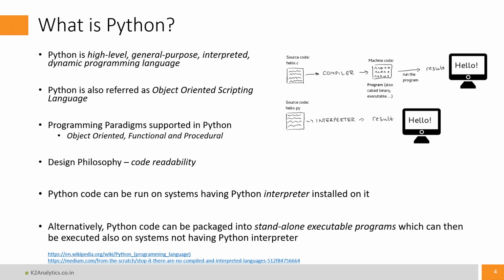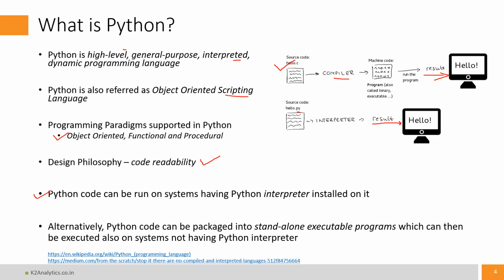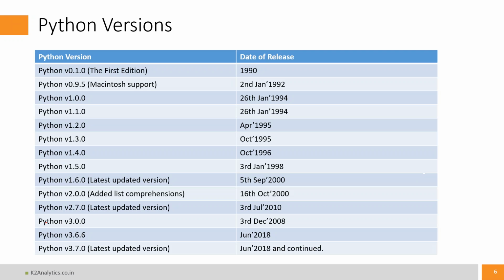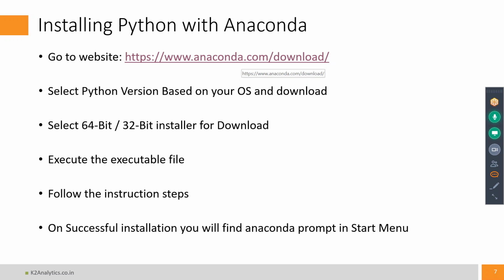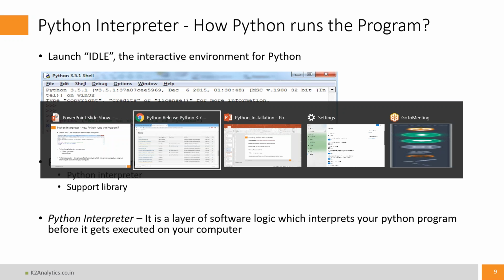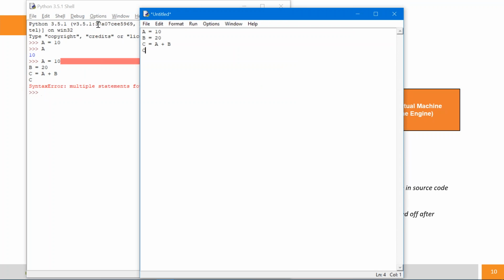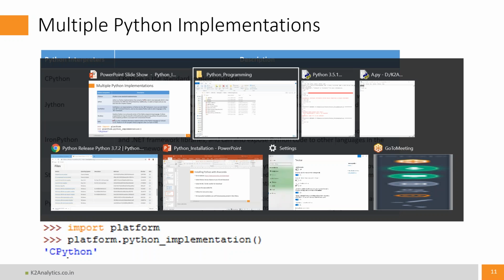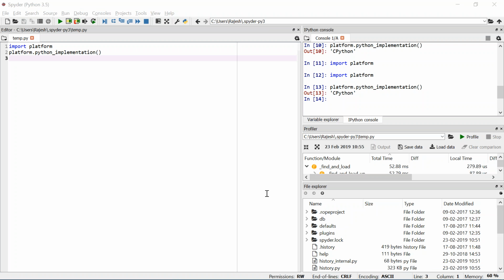Getting Started with Python | Python & Anaconda Installation, Jupyter Notebook | k2analytics.co.in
Python Programming is the most in-demand programming language. Data Scientist is the most sought-after resources in the job market.
Here comes our small contribution to help you learn Python Programming for Data Science.

Python Programming for Data Science training video duration: 10 Hours Content.

The Table of Content of the 11 part video series is given below:

1) Step-by-step instructions on the installation of Anaconda.
2) Basic introduction to the World of Python.
3) Efficiently working on Jupyter Notebook and Spyder IDE
4) Data Types & Data Structures in Python
-- Variables
-- Strings
-- Numbers
-- Boolean
-- List (Create, Add, Delete elements from a list)
-- Tuple
-- Dictionary
-- Set
-- Mutable & Immutable Objects
-- Type Conversion (Casting)
-- del (Delete) objects

5) Modules and Packages in Python
-- Creating your own module
-- Importing packages
-- math, os, sys packages
-- NumPy, Pandas, Scikit-learn
-- input() function to take user keyboard input
-- print()

6) Numpy & Pandas
-- 1D, 2D, 3D, n-dimension arrays
-- Series
-- DataFrame
-- Cell, Column, and Row referencing
-- iloc and loc function
-- attributes in DataFrame
-- Adding / Dropping rows and columns
-- Reset Index
7) Data Import & Export
-- Pickle to save and load Python Objects
-- Export DataFrame to csv file format

8) Programming Structures (Loops & Conditional Statements)
-- if, if-else, if-elif-else
-- For loop, While loop
-- Break & Continue

9) Data Manipulations in Python
-- drop column / row
-- create derived columns
-- filter
-- sort
-- merge
-- aggregate
-- rename columns
-- reset index

10) Functions
-- in-built functions
-- user defined functions
-- anonymous lambda function